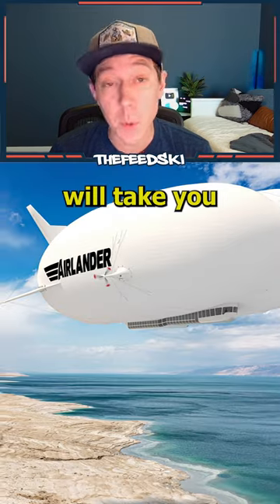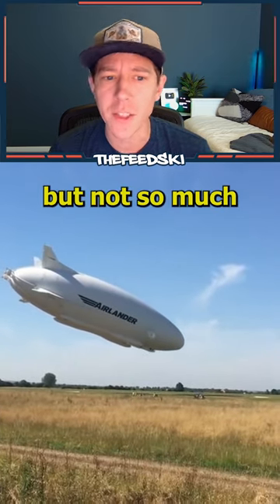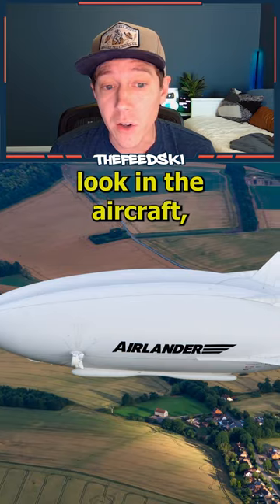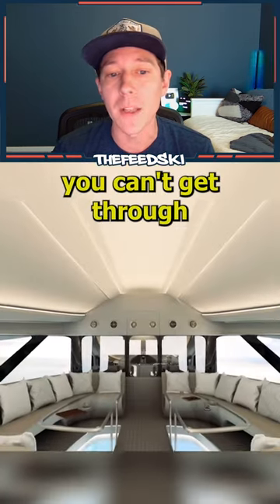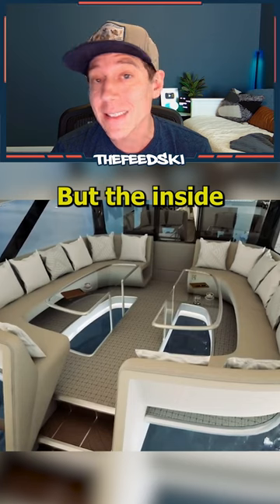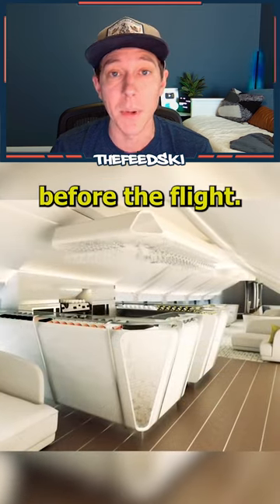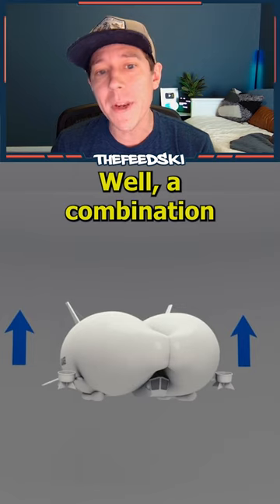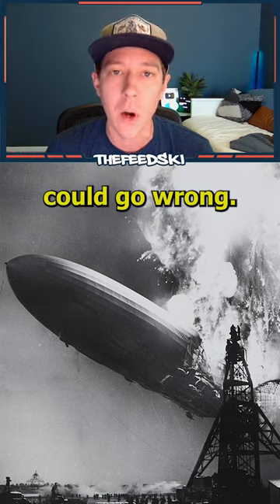Most Luxurious Aircraft Offers Air Cruises!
The Airlander is the world's largest luxurious aircraft and it will take you on a 5 day air cruise.